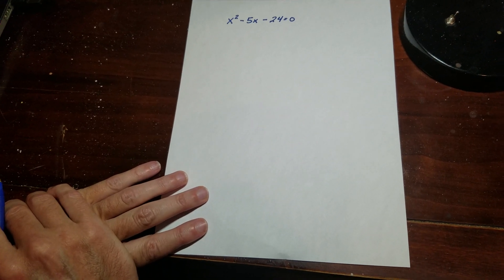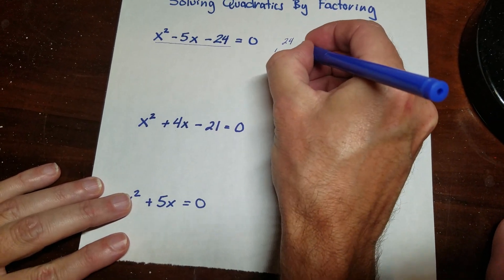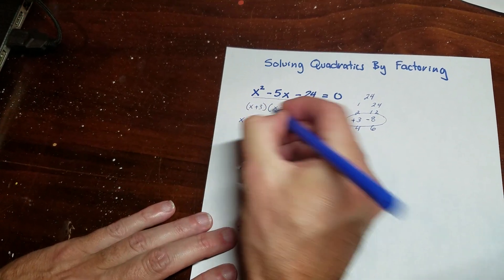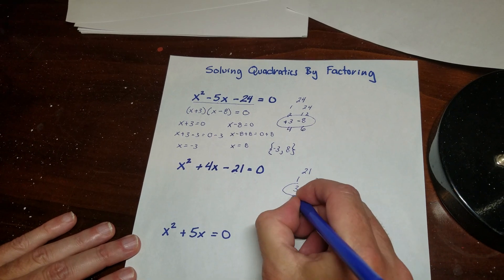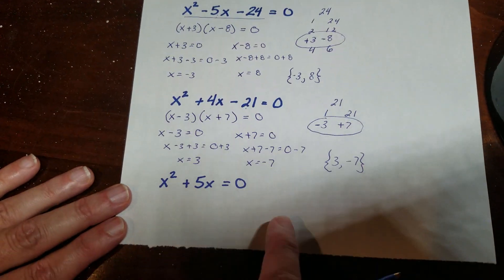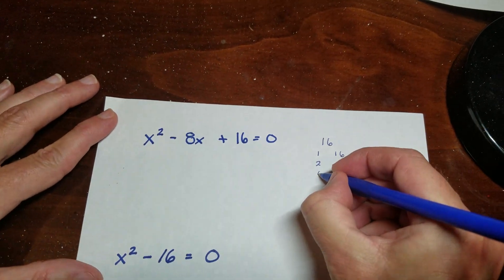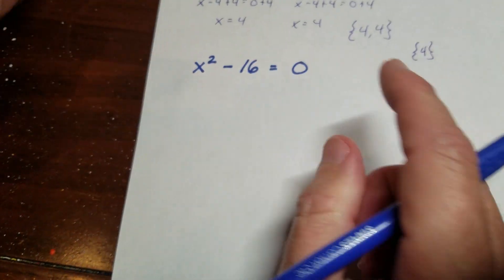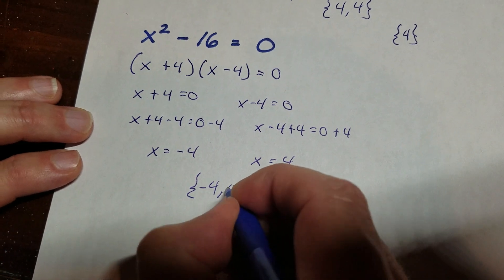Solving Quadratics 1 (Part A)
This video shows you how to solve quadratics by factoring.